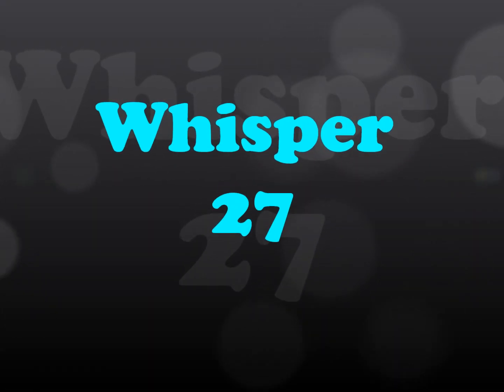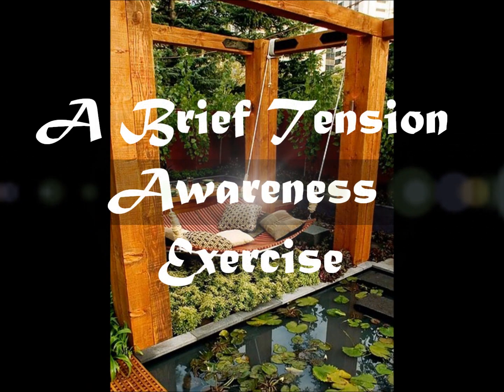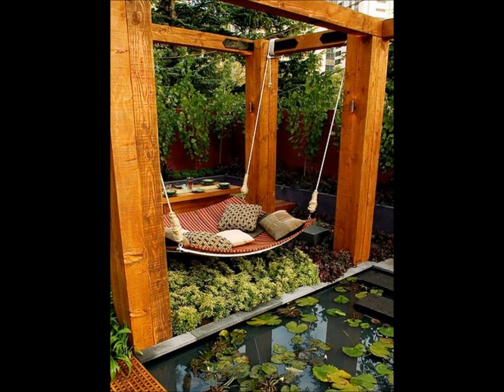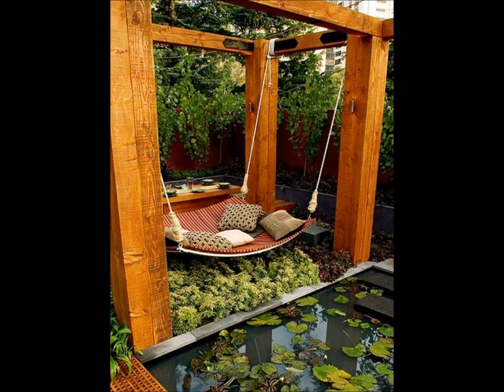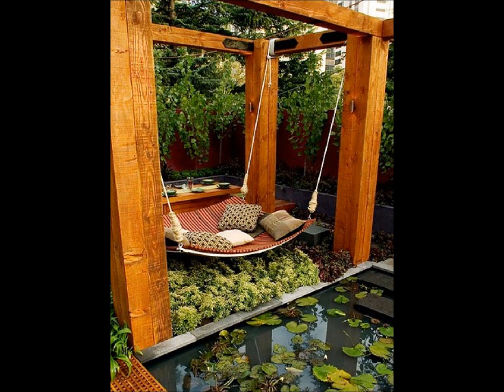Whisper 27 - Moving Band Meditation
Hey guys! This is a brief muscle tension awareness exercise. It's to help you become aware of where you hold your tension in your body.  The book I got this from is really helpful to me when I'm stressed so check it out. Here it is on amazon